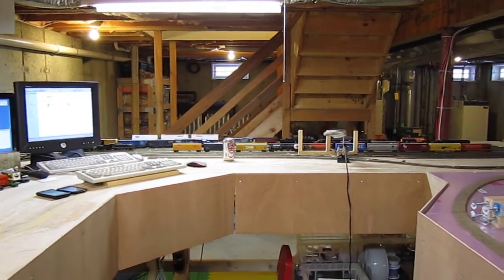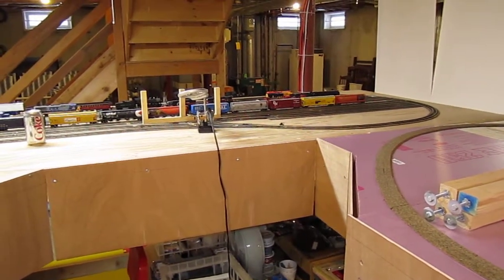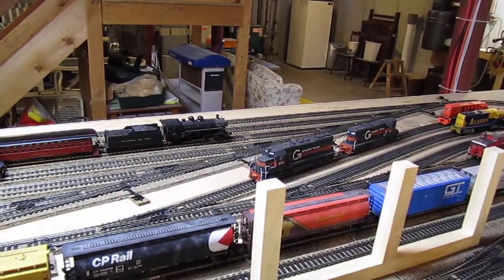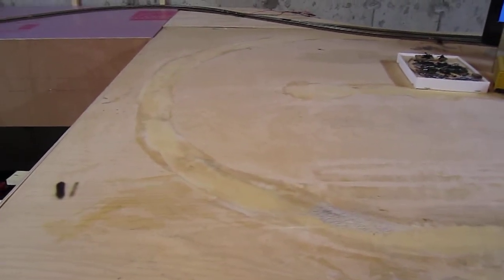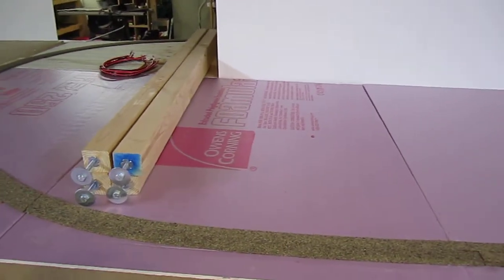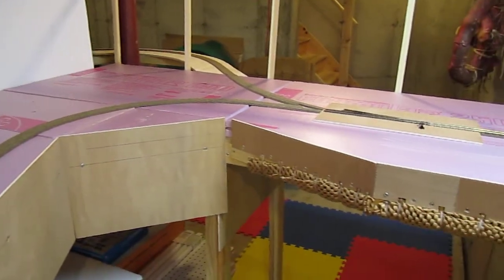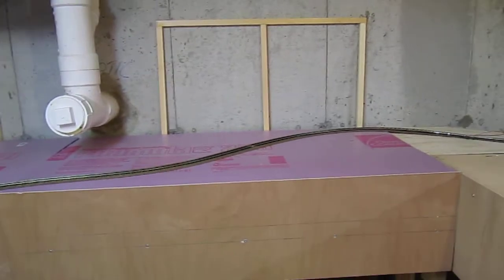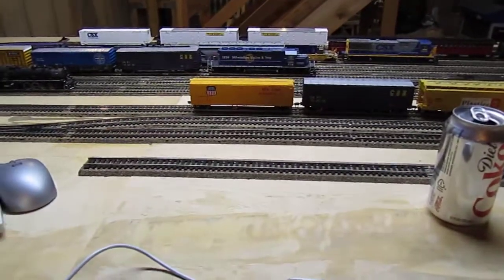Layout Design Part 1